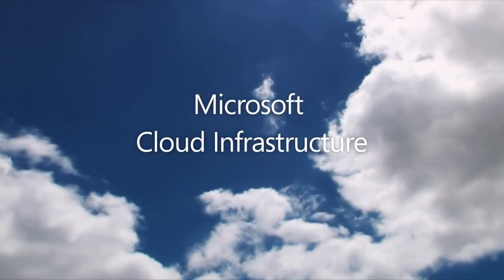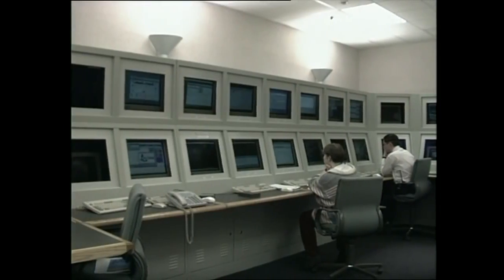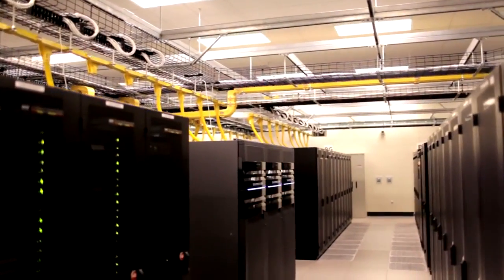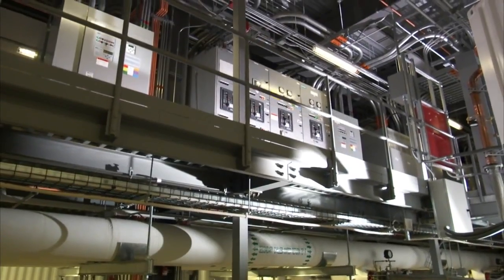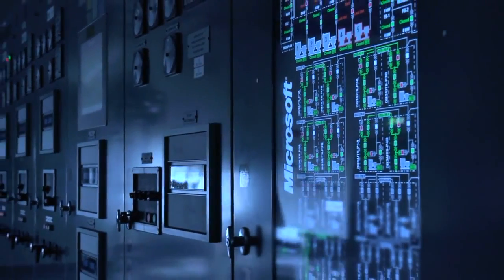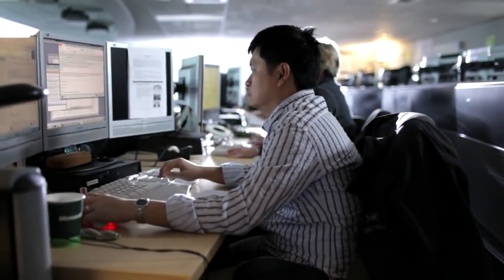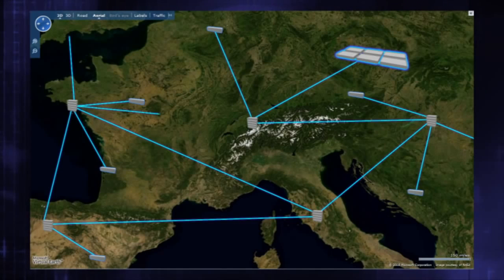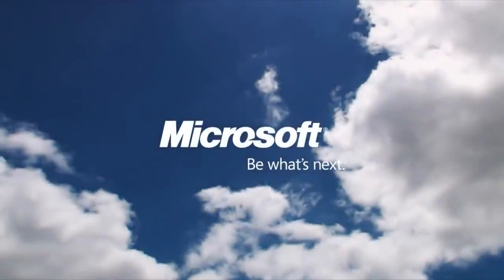Windows Azure - Microsoft Cloud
RMG - Cloud Services:
RMG - Regal Multimedia Group provides services using the new Cloud Computing Marketplace from multiple vendors. Your business deserves the best software and facilities available. This video shows the high level of quality that AZURE the Microsoft Cloud has to offer.
Office 365
CRM Microsoft Dynamics
Exchange Servers
Web Development